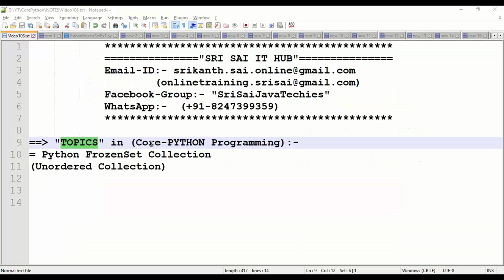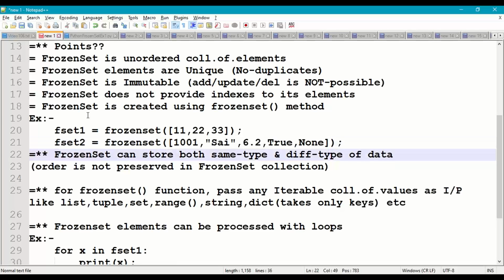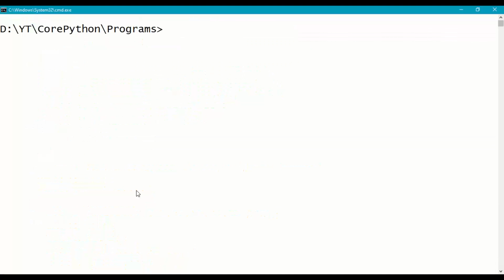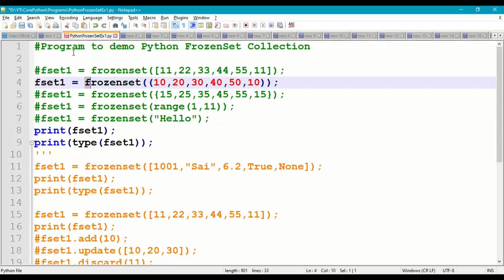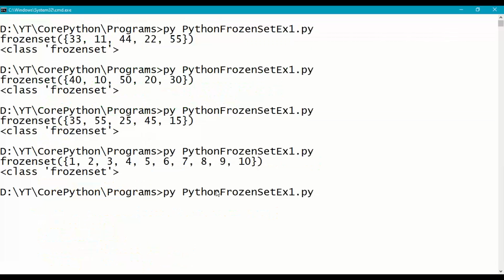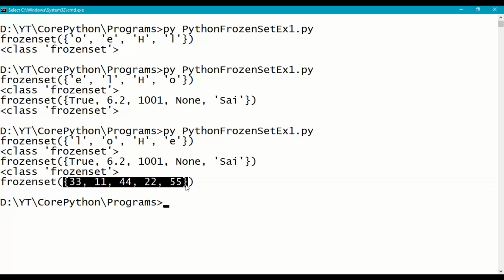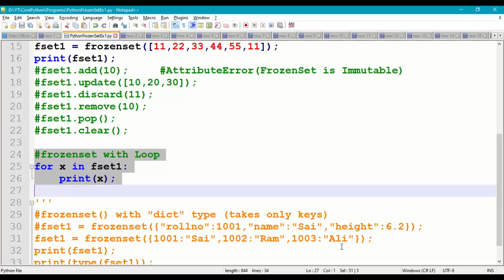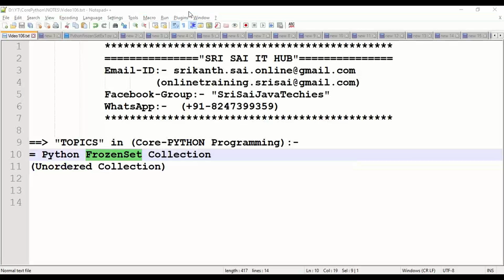Python FrozenSet Collection | Python frozenset function| Python Collections| Python for loop |#106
1) Python FrozenSet Collection
2) Python Data-Structures
3) Python Collections
4) Python Derived Datatype
5) Python Unordered Collection
6) Python frozenset() function
7) Python for loop
8) Python type() function